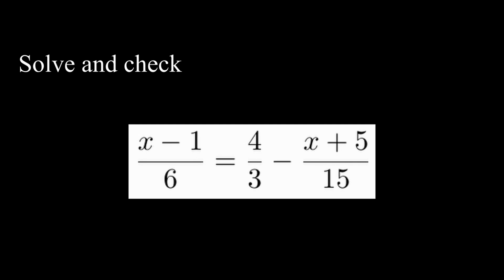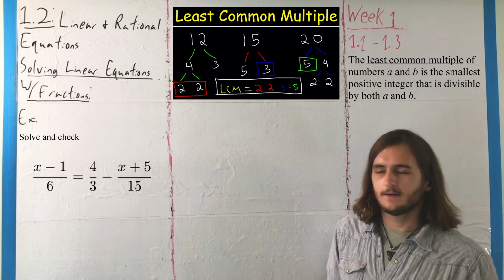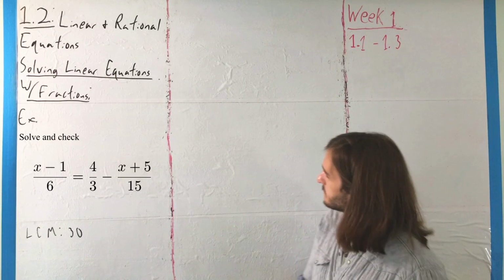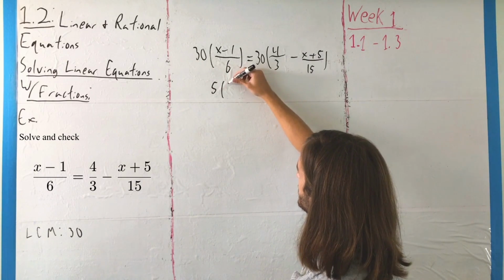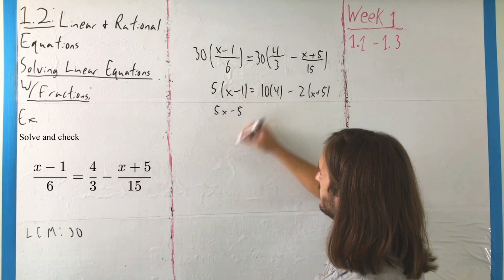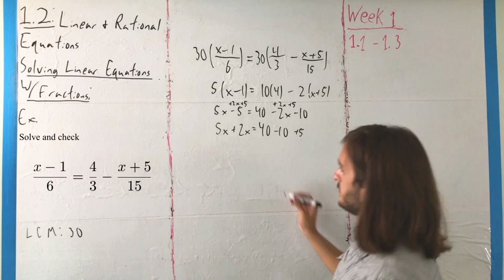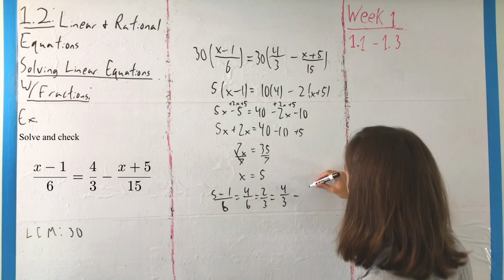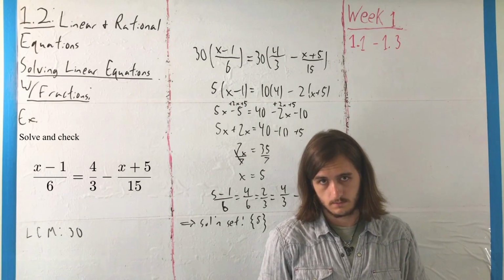1.2: Solving Linear Equations with Fractions